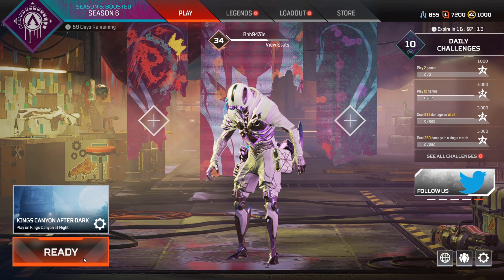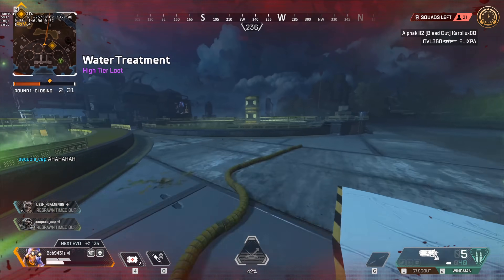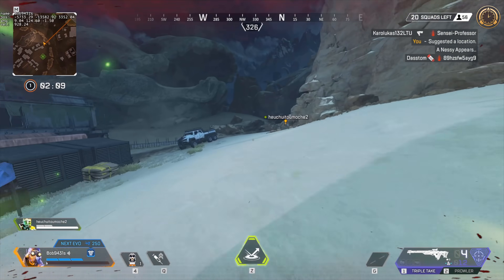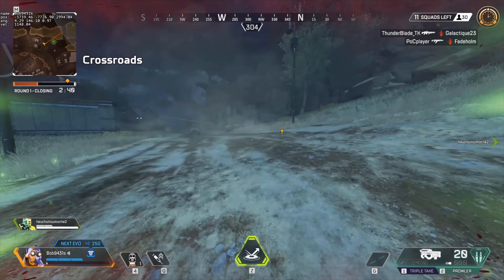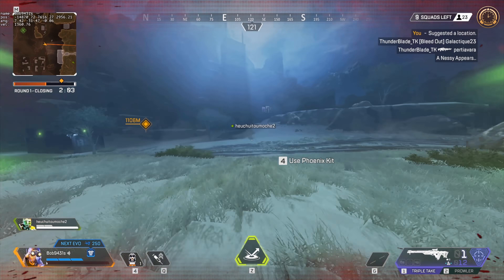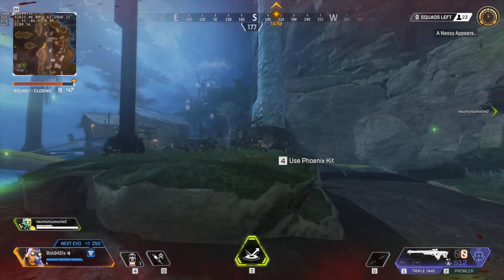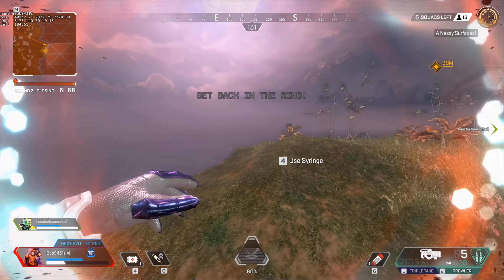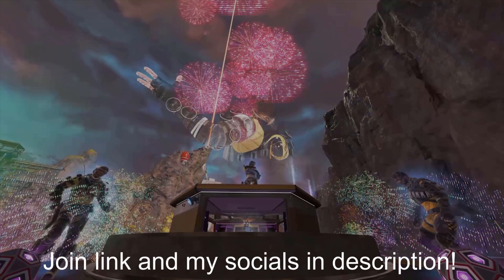I Became The World's First To Solo The Nessie Easter Egg In Apex Legends (Loch Ness Monster In Apex)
I Became The World's First To Solo The Loch Nessie Ness Monster Easter Egg In Apex Legends